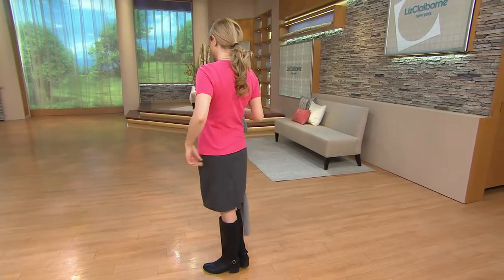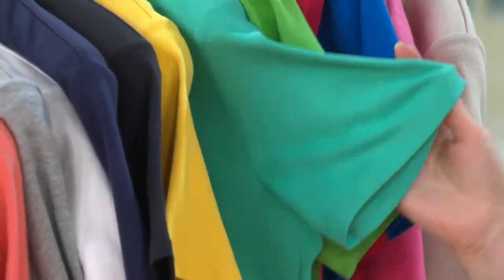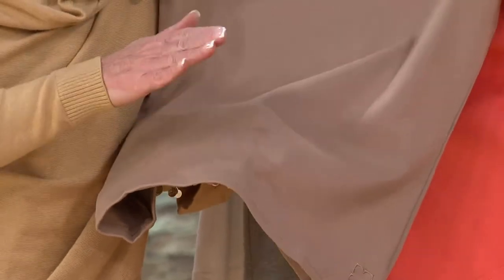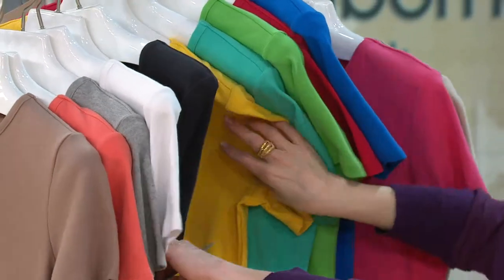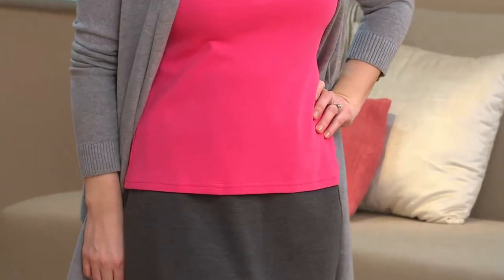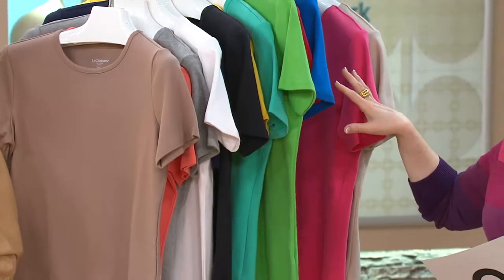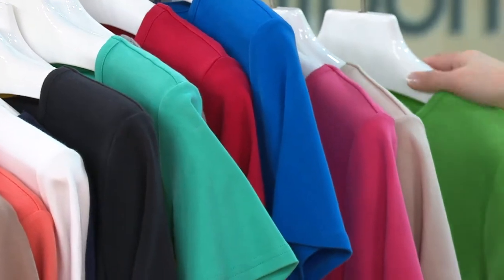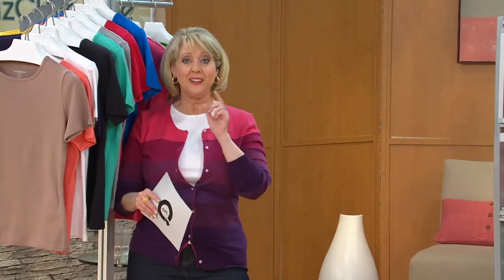Liz Claiborne New York Essentials Short Sleeve Crew Neck Tee with Mary Beth Roe